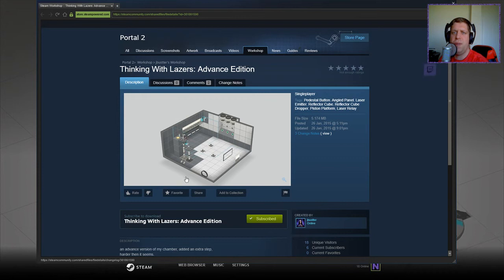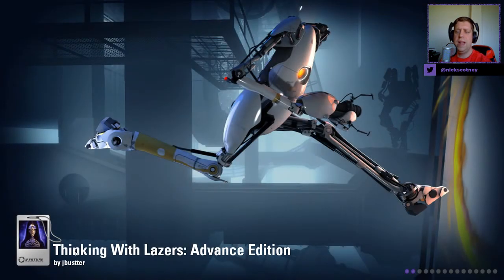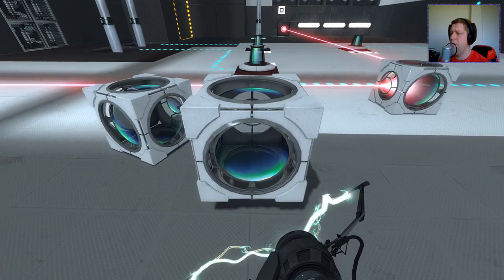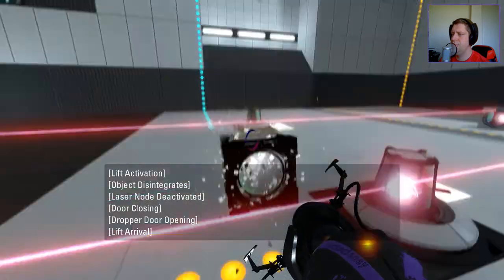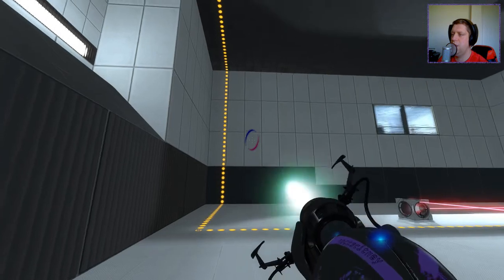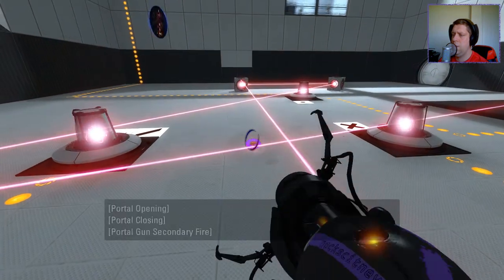[Portal 2] "Thinking With Lazers: Advance Edition" by jbustter